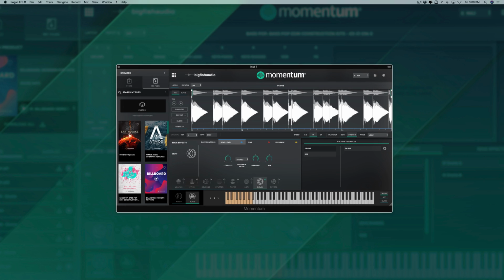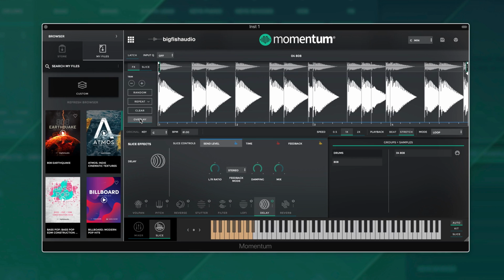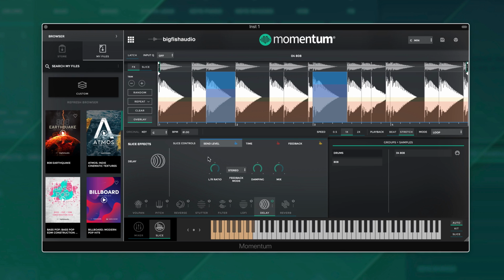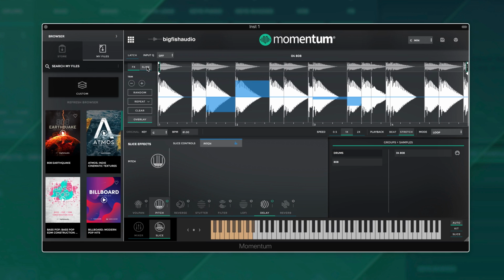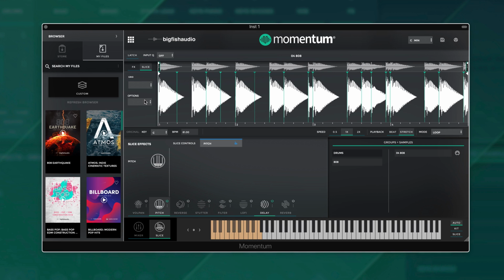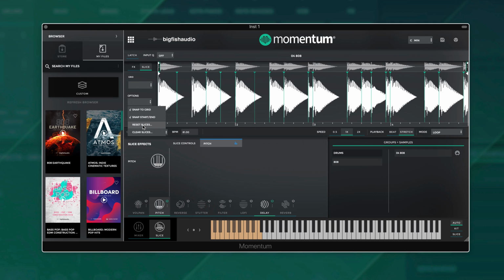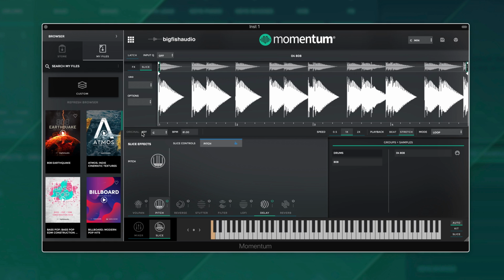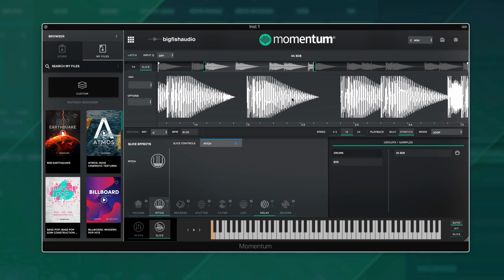Momentum 1.2 Update Features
The 1.2 update includes a resizable GUI, improved slice editing, latch mode on the slice page, slice effect overlay, DAW stability improvements, bug fixes, and more!

Momentum is a FREE plugin from Big Fish Audio that unlocks the potential of your loops and samples with the next generation of sound sculpting tools.

Momentum is the next generation of KLI. This plugin is a powerful loop transformation platform that allows you to slice, stretch, change the key, rearrange, and compose from multiple samples and sources, as well as find that perfect one-shot inside your loop. You also have access to Big Fish Audio’s world-famous loop libraries right inside the plugin. And unlike other loop platforms, Momentum is completely free and doesn’t have any subscription fees.